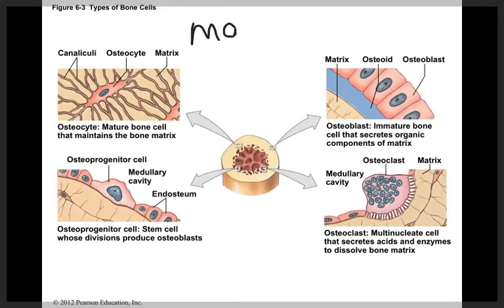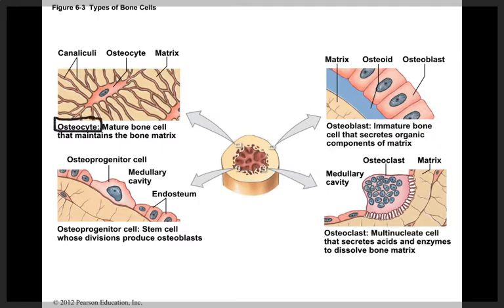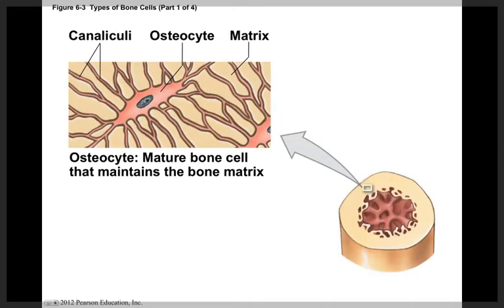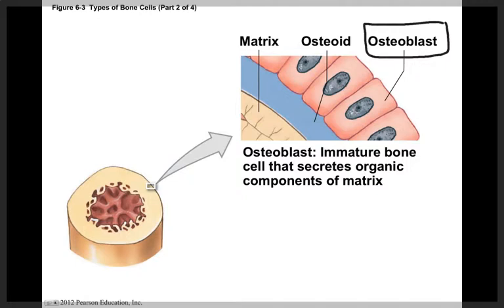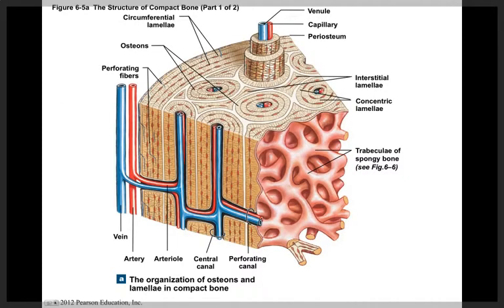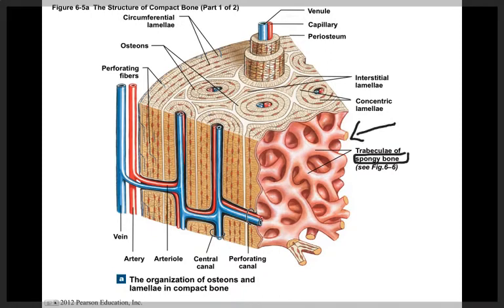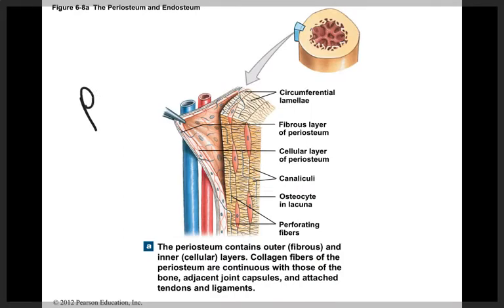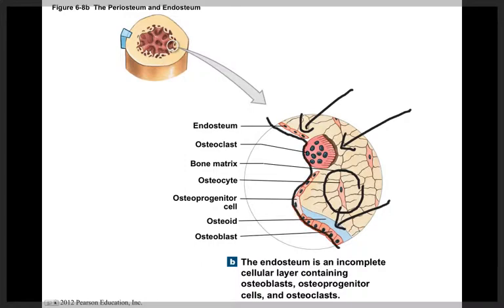Ch 6 Characteristics of Bone.mp4